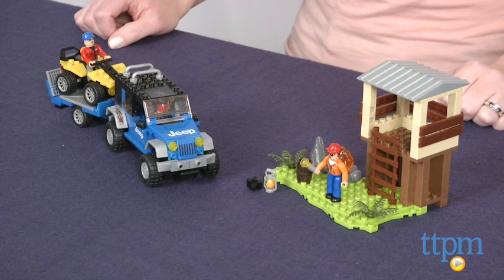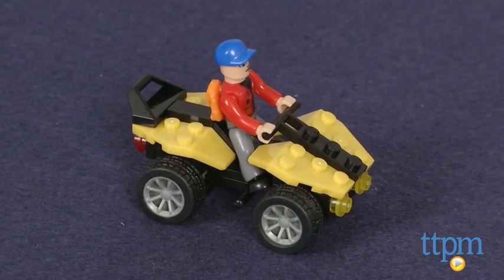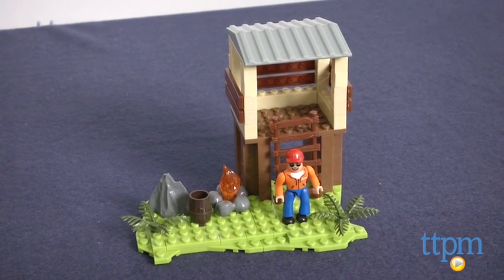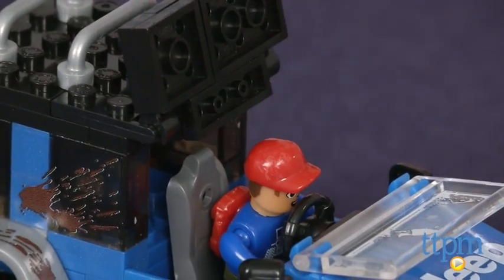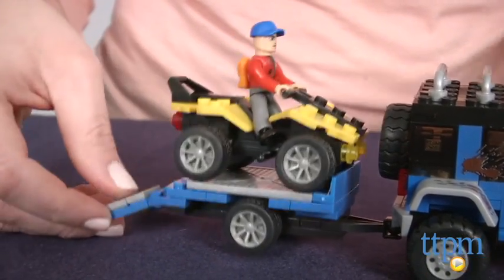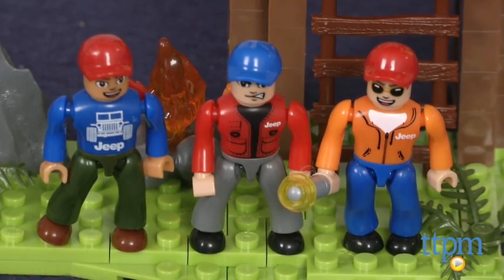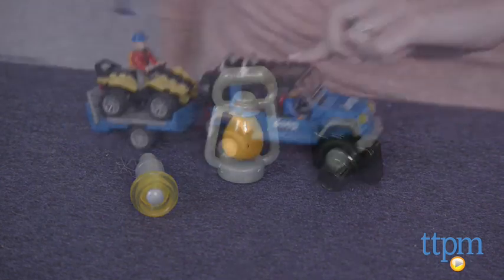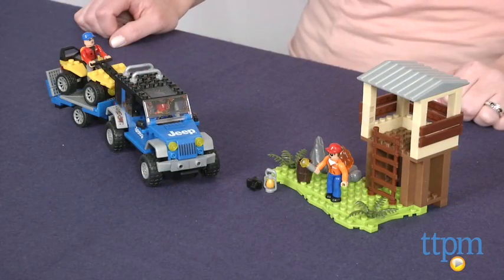American Builders Jeep Forest Expedition from MEGA Bloks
This 344-piece building set lets Jeep fans build a Jeep Wrangler with trailer, all-terrain vehicle, and camping ground. For full review and shopping info